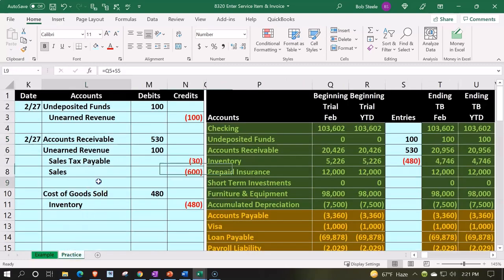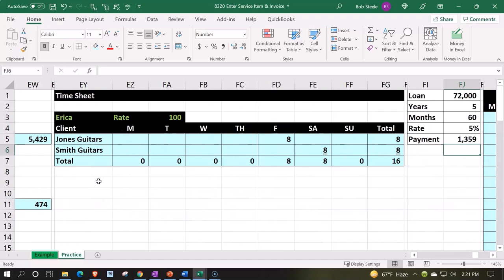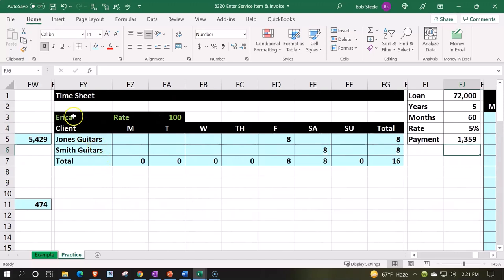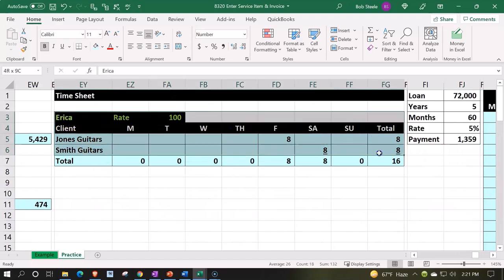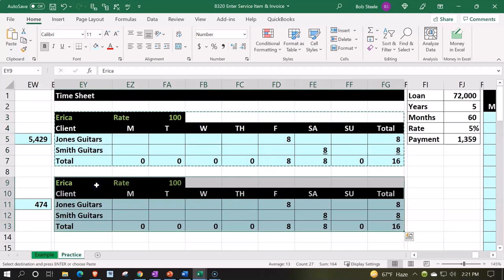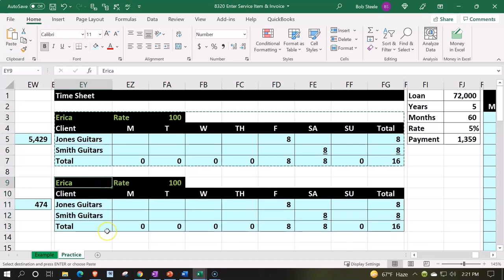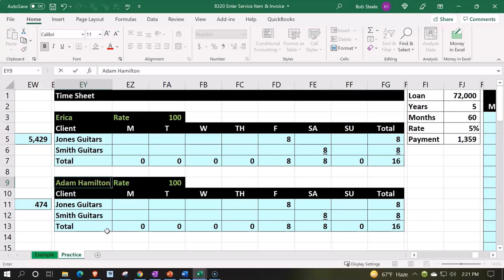Summarizing and Preparing Invoices Excel Accounting Problem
Welcome to our comprehensive guide on summarizing and preparing invoices using Excel, tailored for accounting professionals and students. In this video, we walk you through the steps to effectively summarize data and prepare accurate invoices, streamlining your accounting workflow.

🔹 What You’ll Learn:

Summarizing accounting data in Excel
Step-by-step process for preparing invoices
Tips for maintaining accuracy and efficiency
Practical examples to enhance your skills